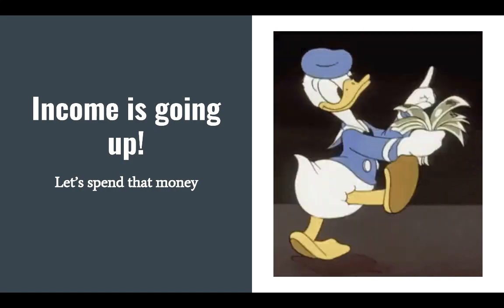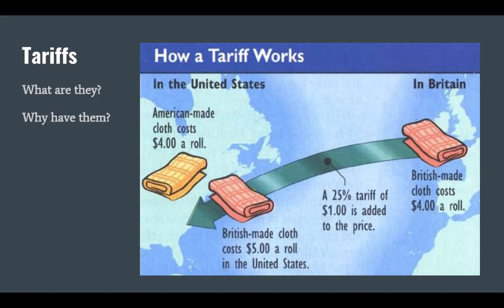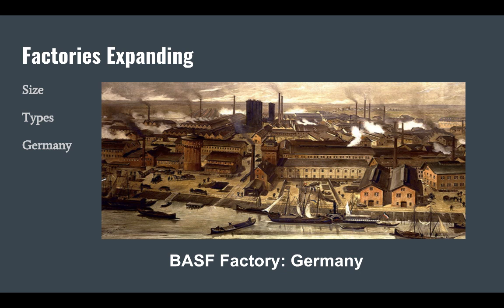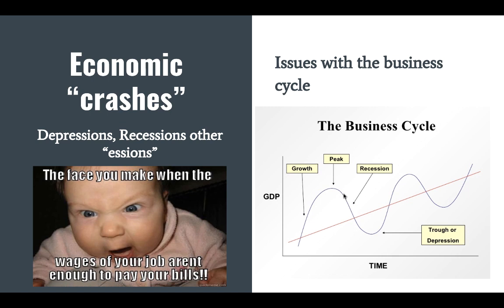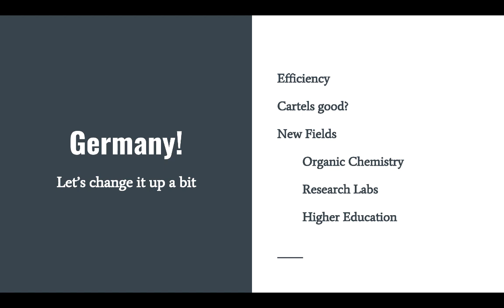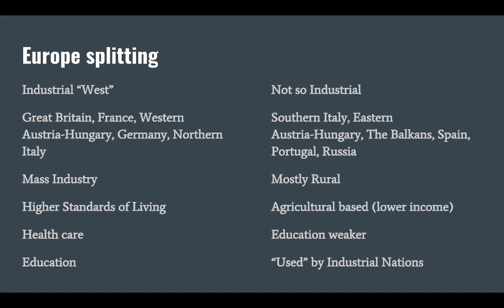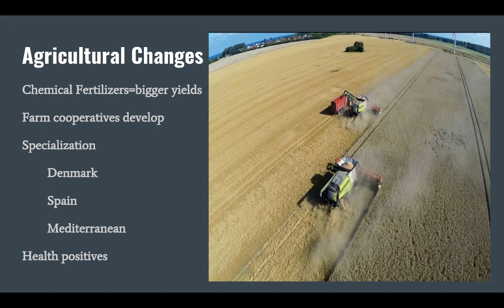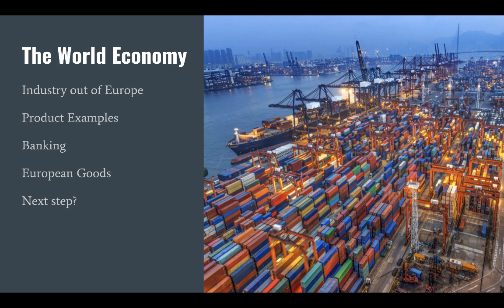19th Century Economic Changes in Europe